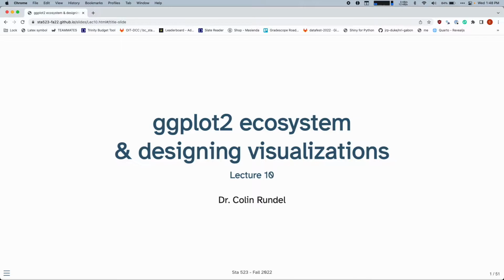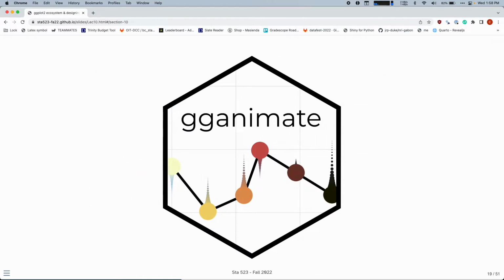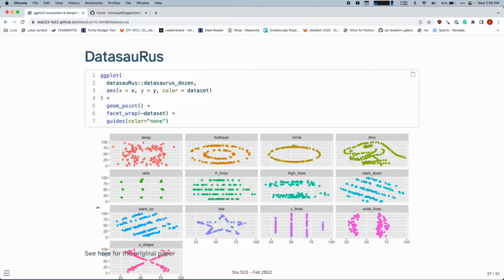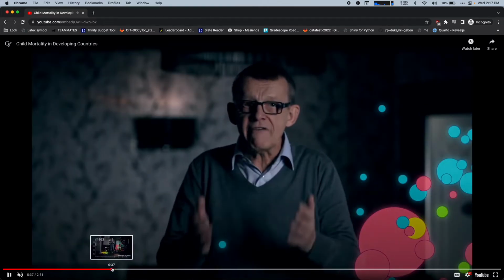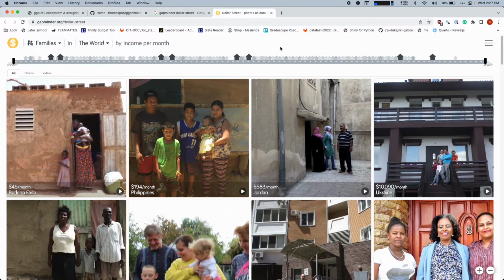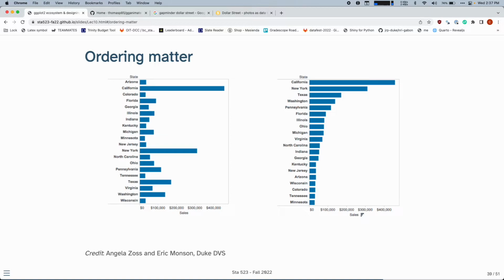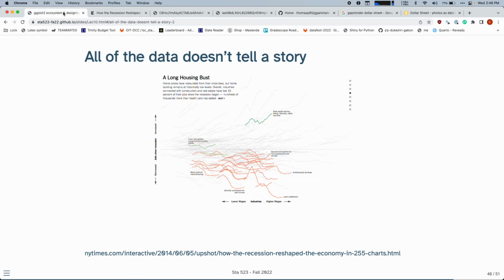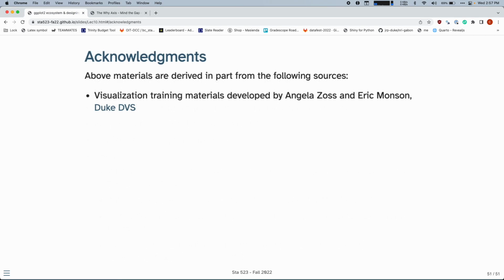Sta 523 - Lec 10